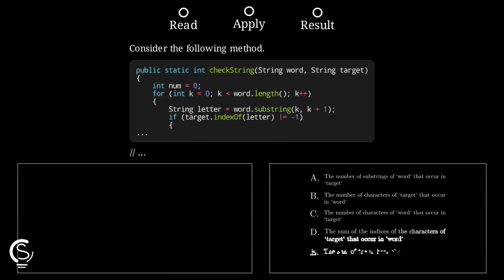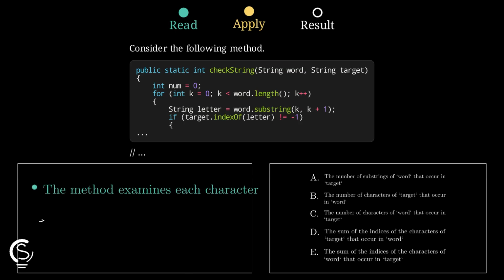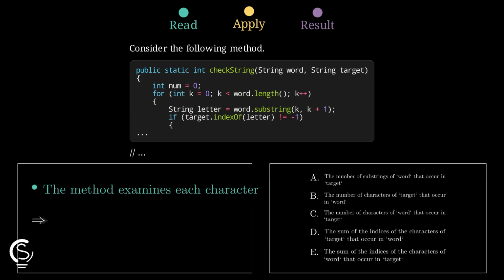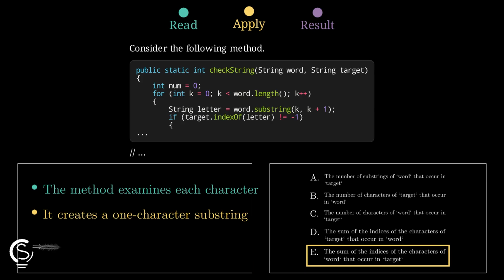2024 AP CSA MCQ Question 38 - String Index Summation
Detailed step-by-step solution for the 2024 AP Computer Science A MCQ Question 38 focusing on String Index Summation. This video breaks down how to analyze Java loop logic and string manipulation methods to determine the final return value. In this problem, we consider a method checkString(String word, String target) that iterates through a word, extracts each character using substring, and checks if that character exists in a target string using indexOf. If the character is found, the current index k is added to a running total. The question asks which description best fits the value returned by this method. Want more AP practice?